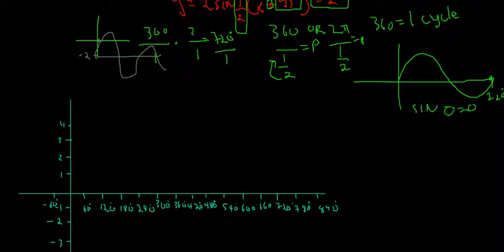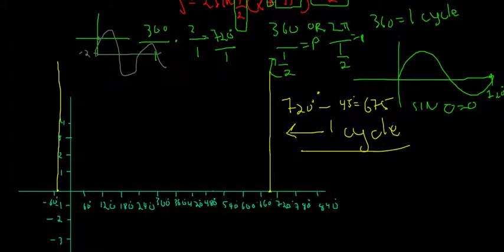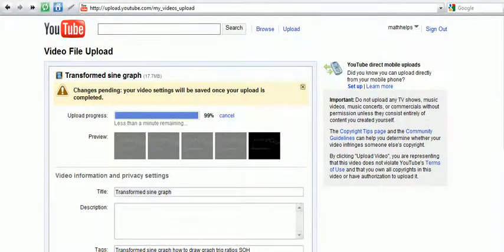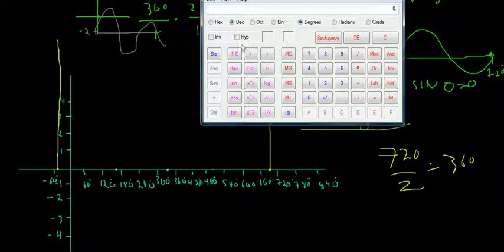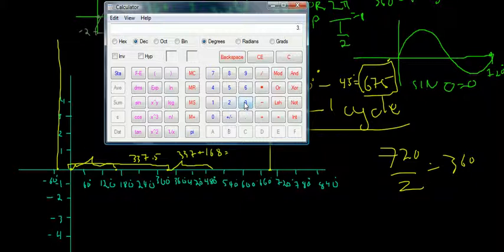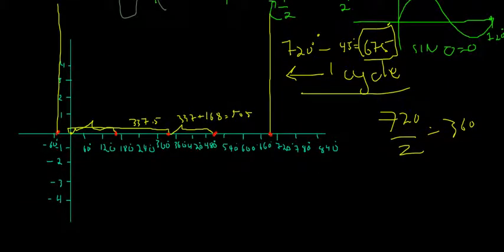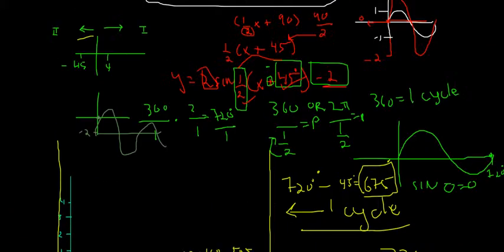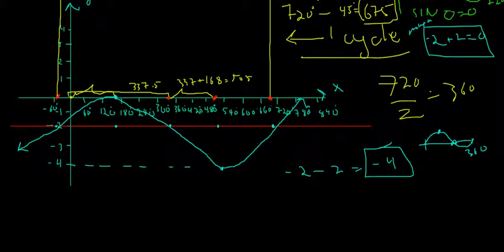Transformation sin graph 2